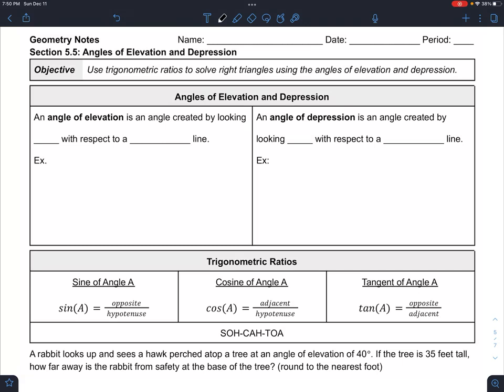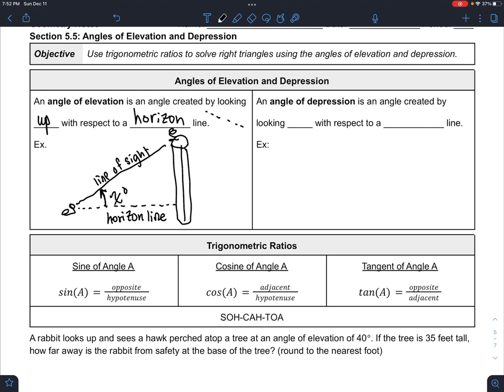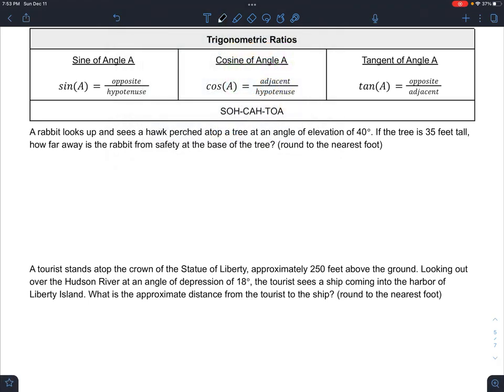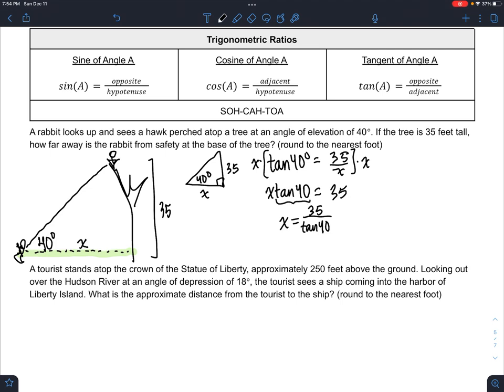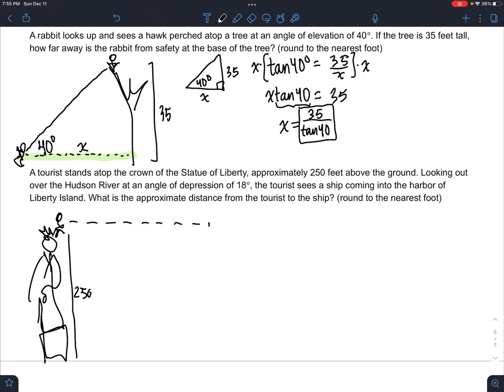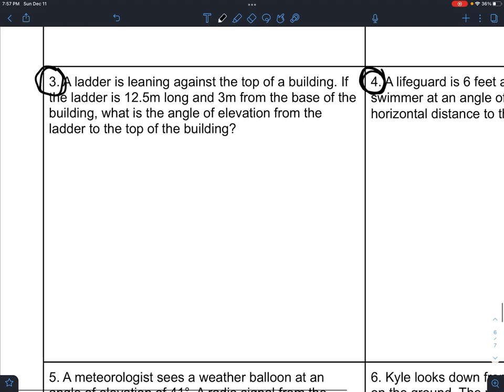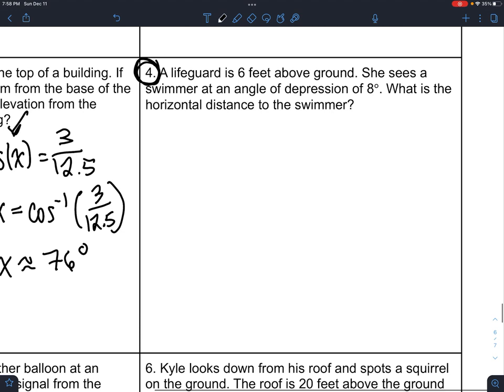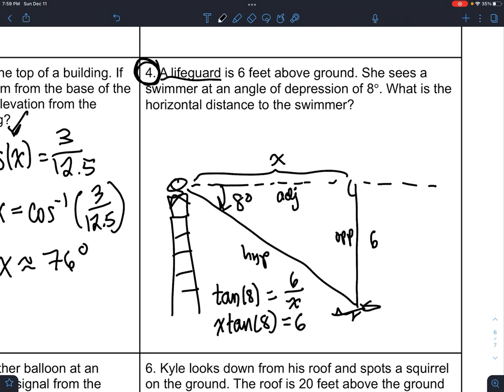Geometry 5.5 Angles of Elevation and Depression